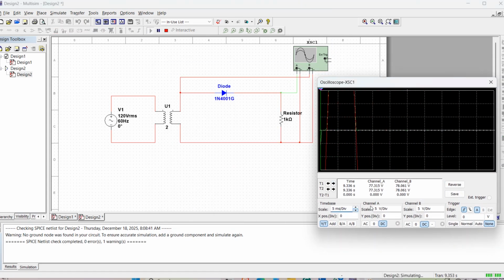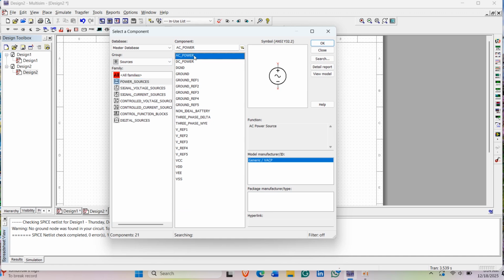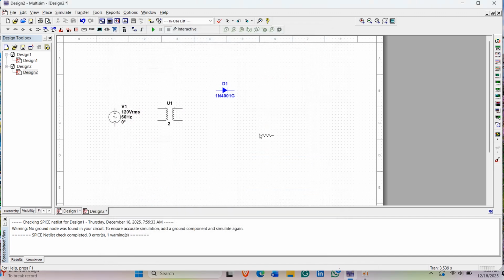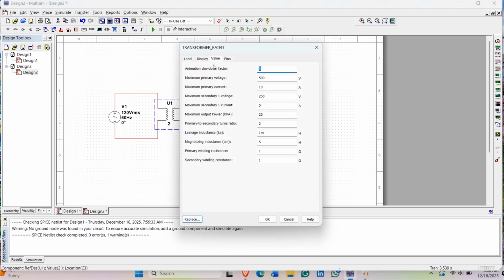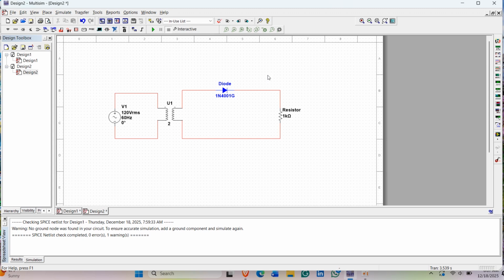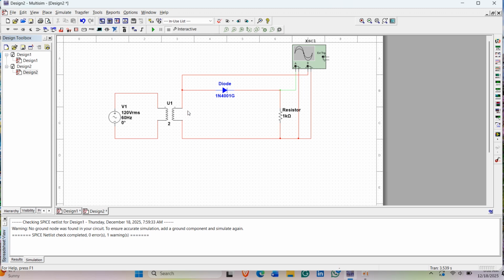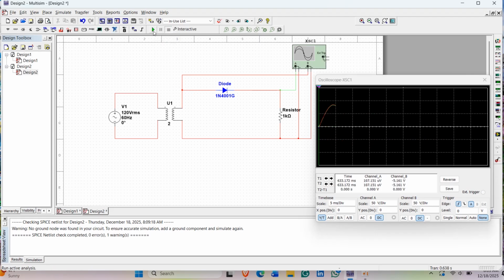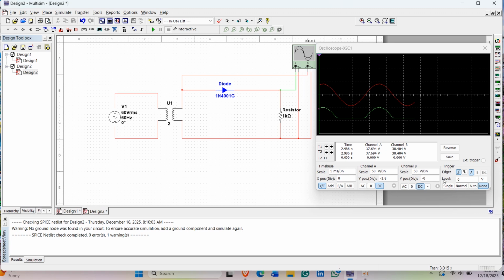Half Wave Rectifier Simulation in NI Multisim (Step-by-Step)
In this video, we design and simulate a Half Wave Rectifier using NI Multisim.

A half-wave rectifier is a basic electronic circuit that converts AC input voltage into pulsating DC output using a diode. This experiment is commonly asked in electronics laboratory exams and is very important for understanding power supply circuits.

🔹 In this video, you will learn:
✔ What is a Half-Wave Rectifier
✔ Working principle of half-wave rectifier
✔ Circuit design using NI Multisim
✔ Input and output waveform analysis
✔ Use of oscilloscope in Multisim

This tutorial is useful for:
🎓 Diploma students
🎓 Beginners in electronics
🎓 NI Multisim lab experiments

📌 Software Used: NI Multisim

half wave rectifier using ni multisim
ni multisim rectifier
half wave rectifier simulation
half wave rectifier circuit
electronics lab experiments
ni multisim tutorial
diode rectifier
half wave rectifier waveform
power electronics basics
ece lab experiments
multisim circuit design
rectifier using diode
half wave rectifier multisim